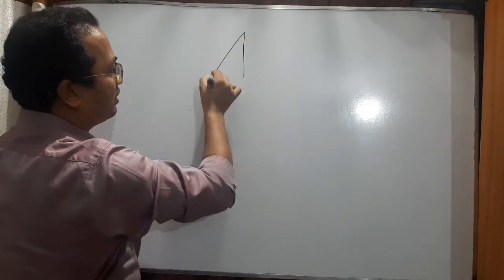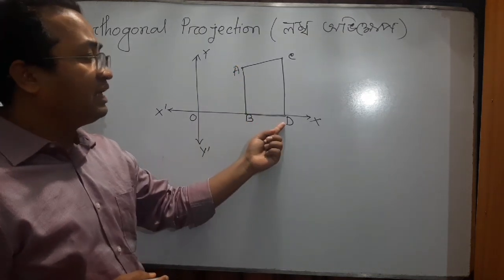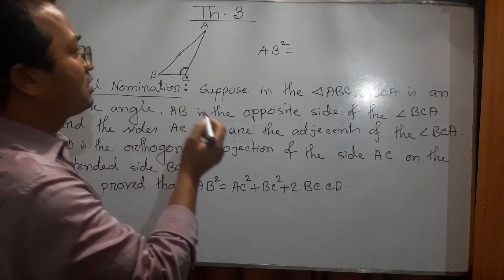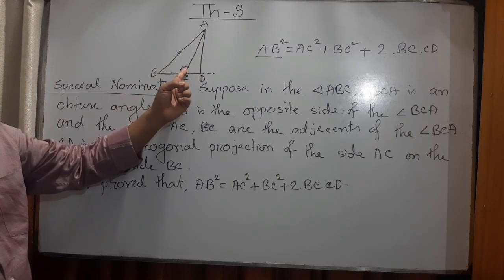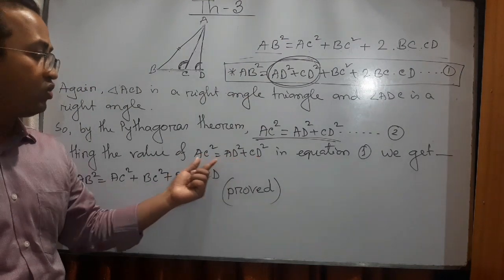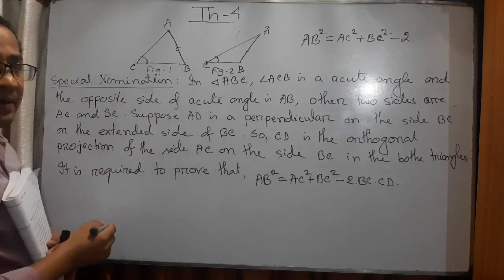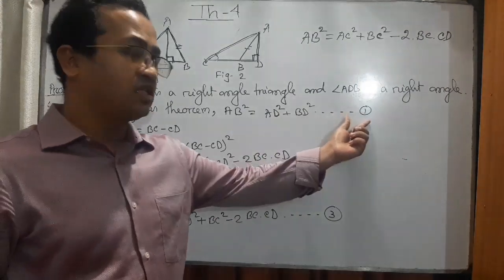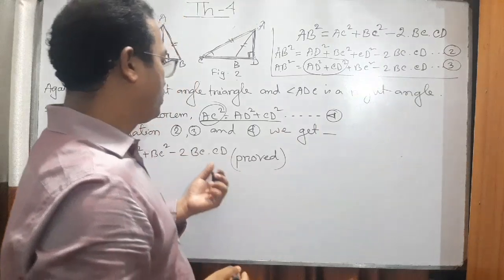Orthogonal Projection/ লম্ব অভিক্ষেপ / Theorem- 3,4/ Higher Maths/ Nine Ten